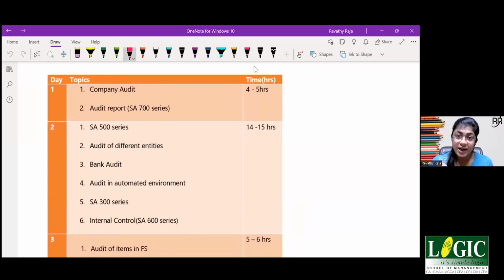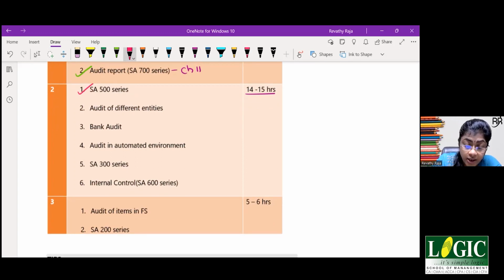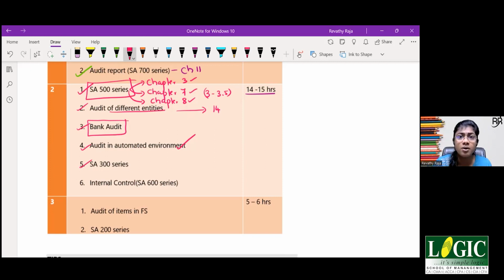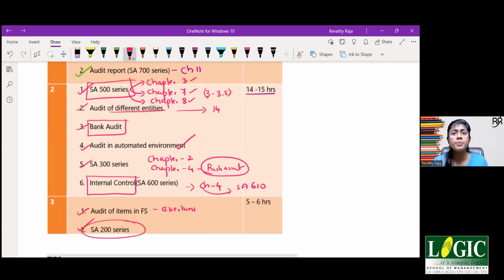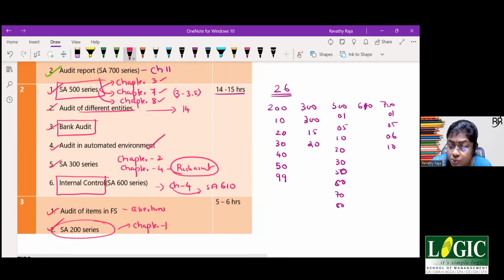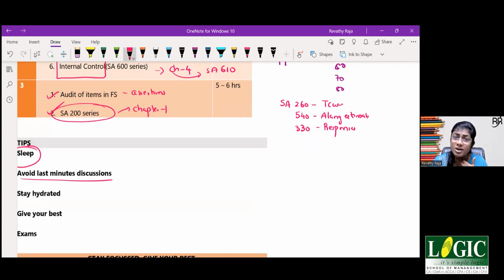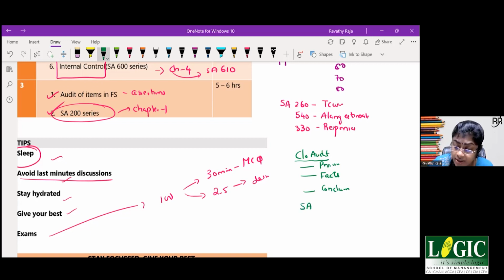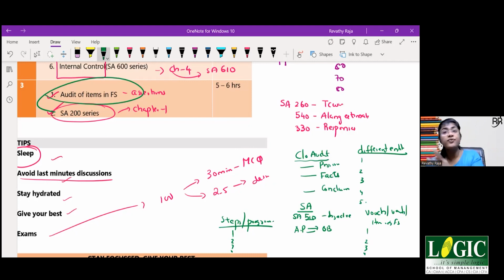CA Inter Auditing | 1.5 days Revision Tips May'22 | CA Revathy Raja || Logic school of Management